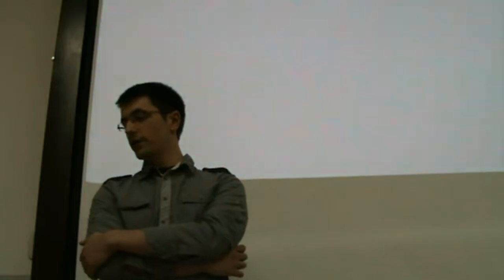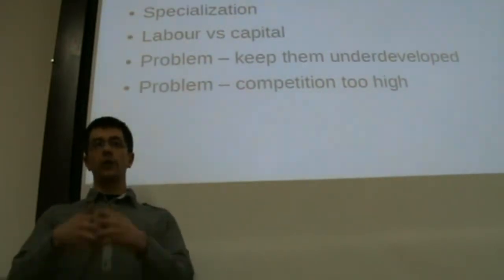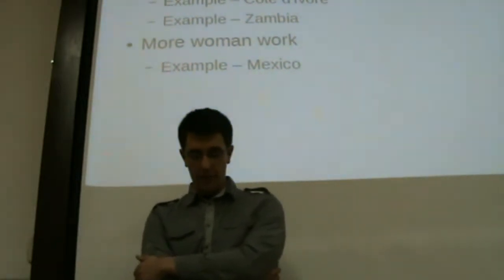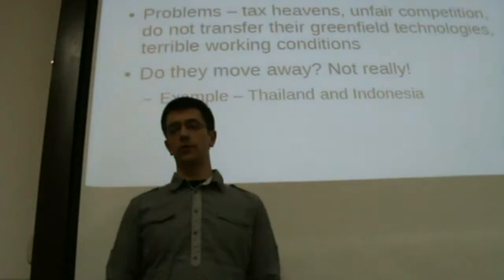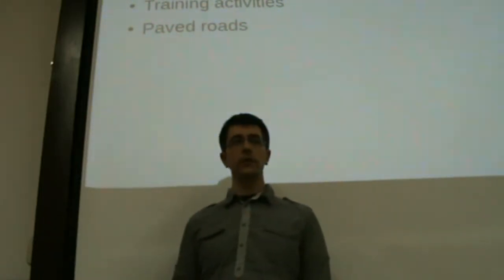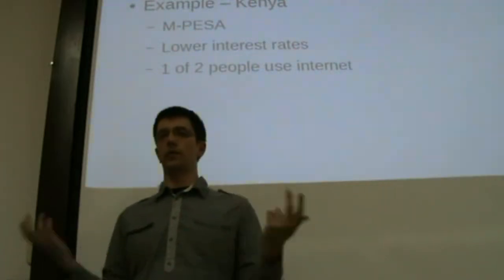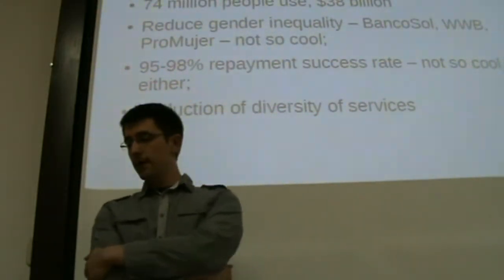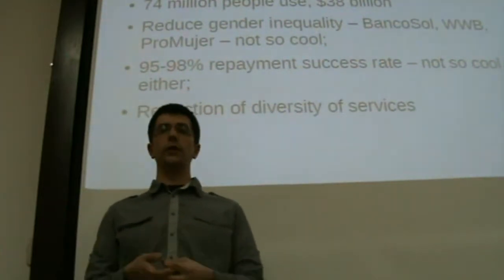Economic Development - Ilija Ivanišević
Seminar presented as a part of advanced course of debating, organized by Open Communication.

It covers topics related to means of economic development, investments, liberalization of markets etc.

Seminar is conducted by one of our debaters, and is mostly centered around the use of this knowledge in competitive debate.